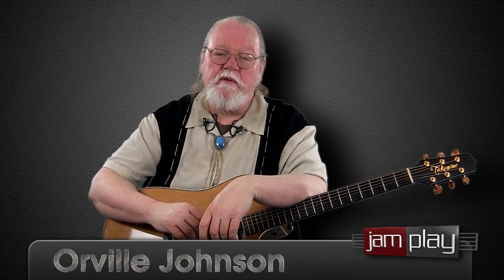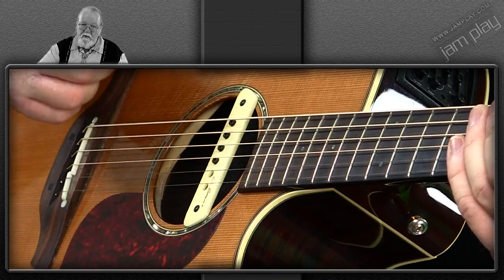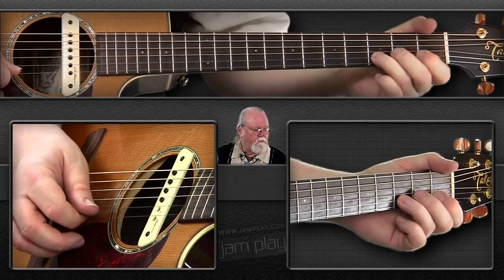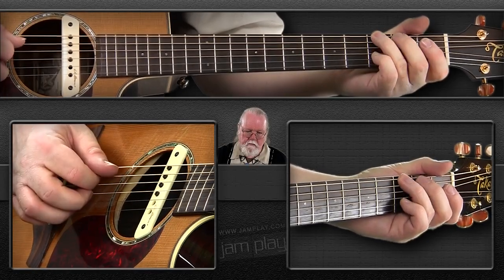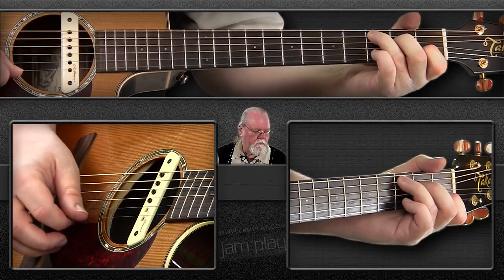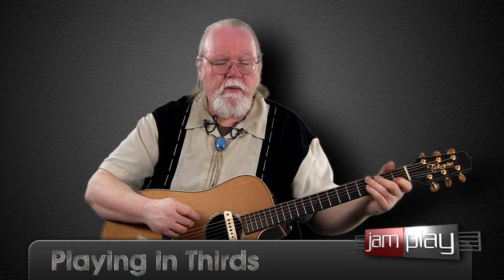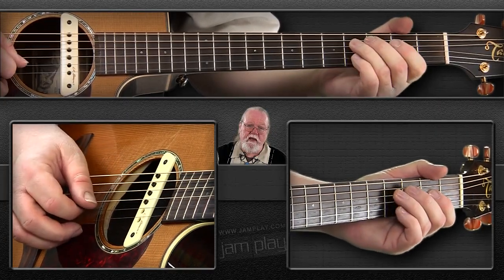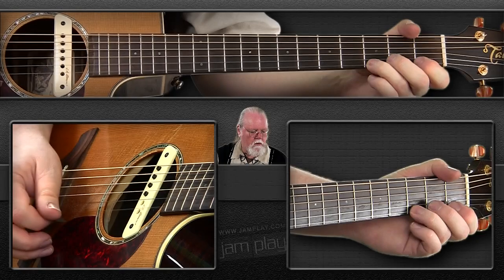Introduction to Bluegrass Guitar and Alternate Picking - Guitar Lesson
Orville Johnson, JamPlay.com Bluegrass instructor, presents a lesson on Bluegrass guitar.  In this lesson Orville will cover the absolute basics of Bluegrass including the alternating picking technique which is necessary for the style.